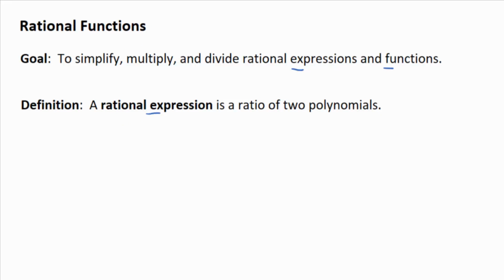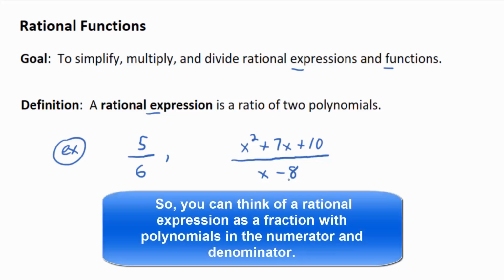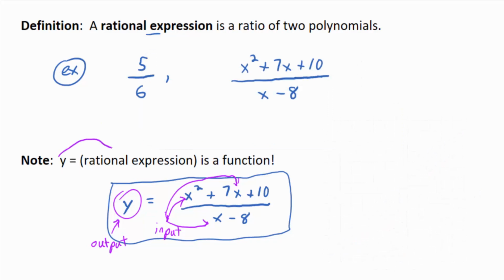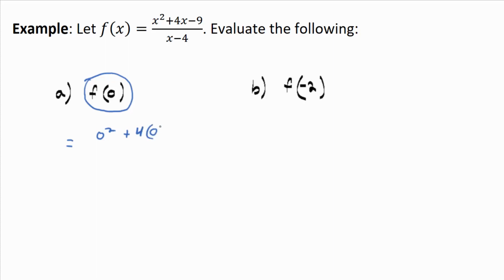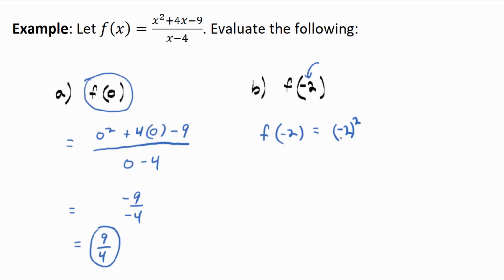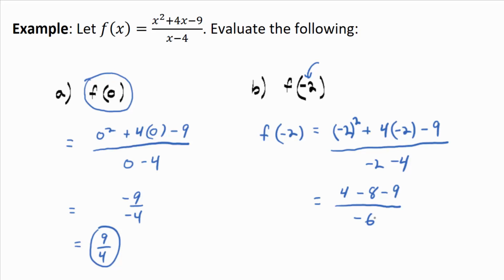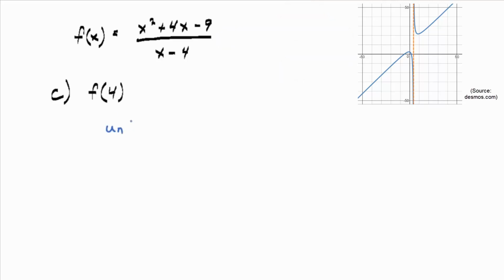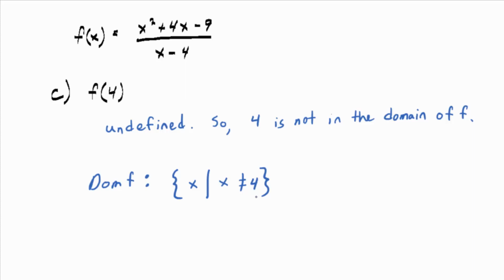Video 6.1.1: Introduction to Rational Functions